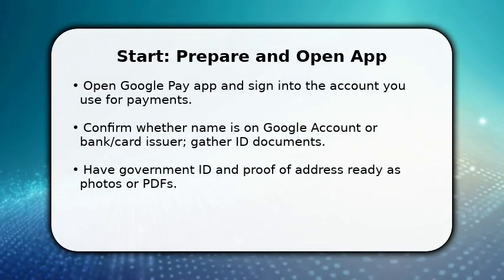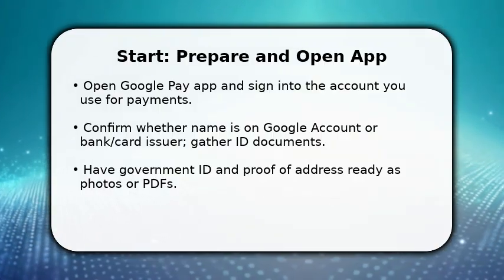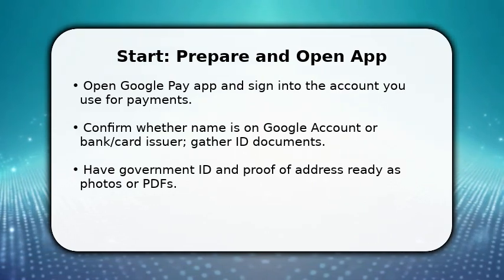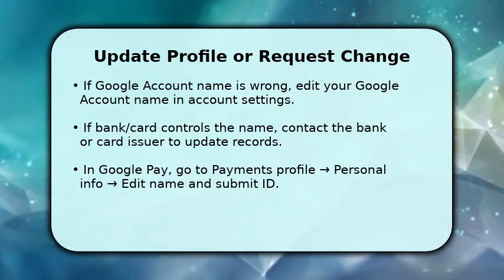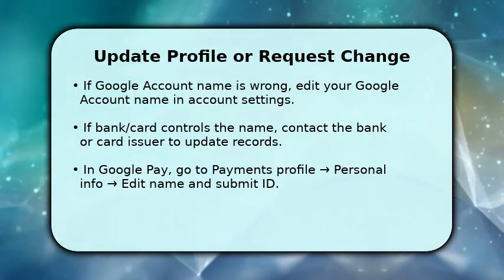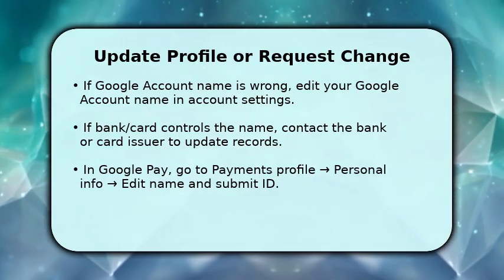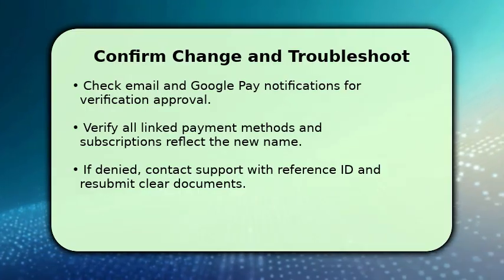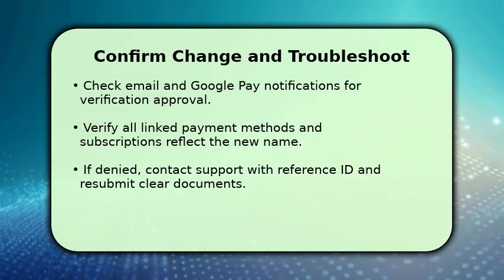How to Change Google Pay Account Holder Name - Step by Step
How to Change Google Pay Account Holder Name - Step by Step | 🔒 Surfshark VPN Deal — Stay private and secure. $1.99/mo + 3 Months Free ▸

Learn the step-by extricate process of changing your Google Pay account holder name with our detailed guide. Follow along as we navigate through each stage, ensuring a smooth transition for both you and any co-holders involved.

change Google Pay, Google Pay change owner, modify Google Pay user, update Google Pay details, how to rename in Google Pay, co-holder name update on Google Pay, step by step guide for changing holder of Google Pay account, manage multiple holders with Google Pay, change primary contact info on Google Pay